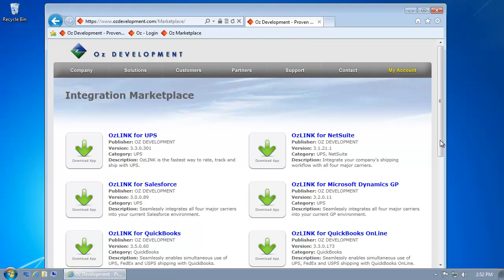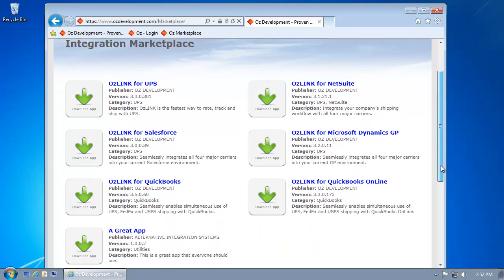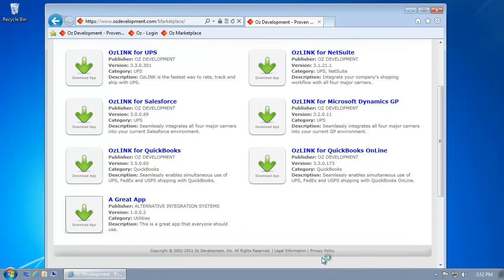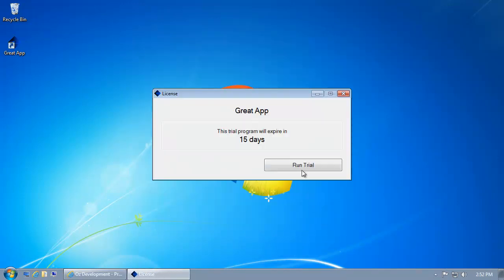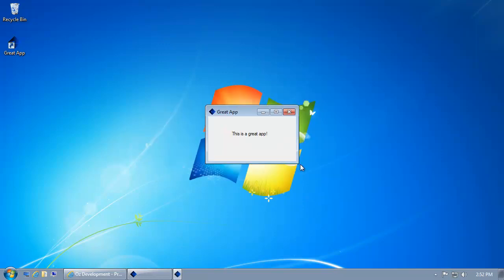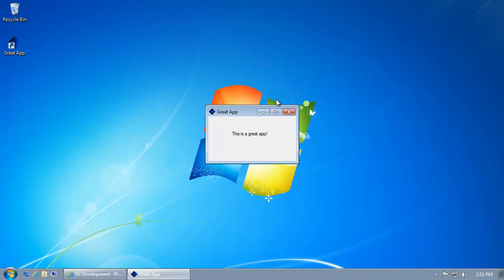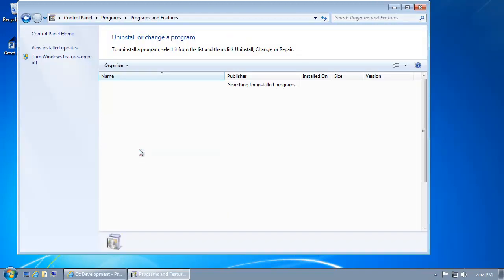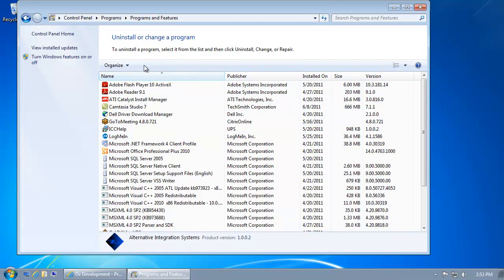OzLINK Software - How to Install an Oz Application from the Marketplace - Demo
This video will teach you how to Install and uninstall an application from the Oz Development Marketplace.